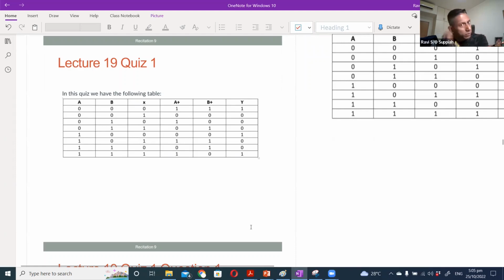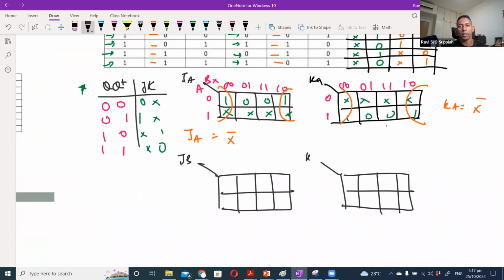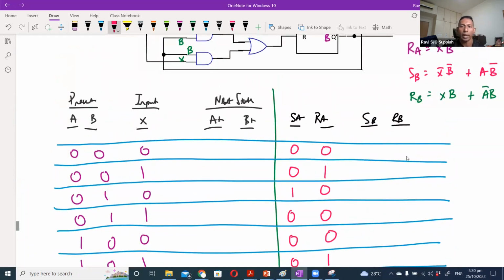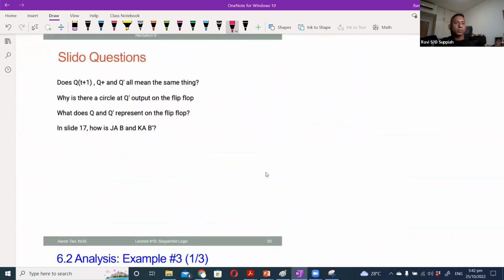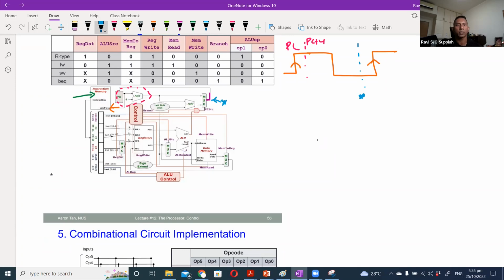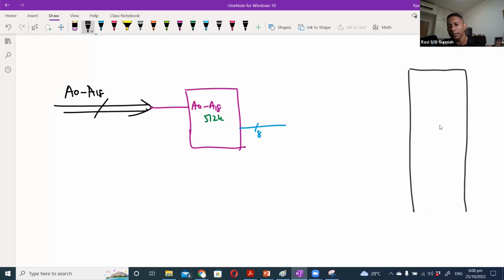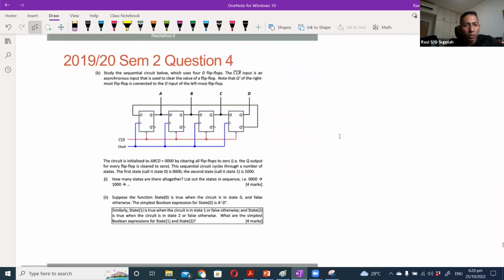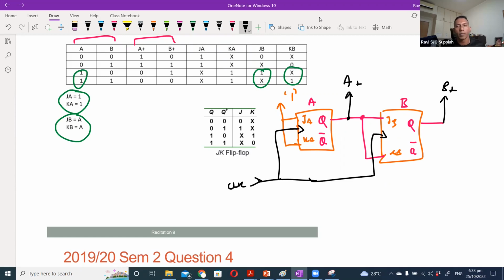CS2100: Recitation10 (25/10/2022)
In this recitation session, we discuss the implementation of sequential circuits using different types of Flip-Flops, such as J-K, D, and T.

This series includes the following key topics:

1's and 2's Complement: Understand how computers represent negative numbers using 1’s and 2’s complement methods.